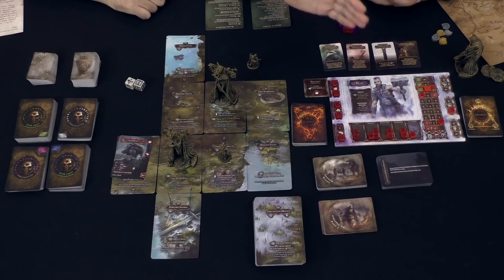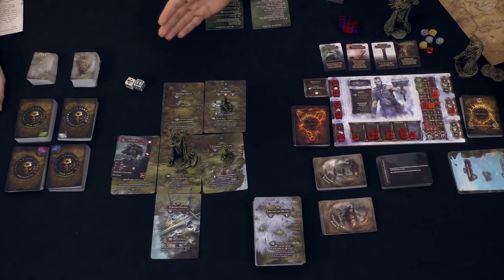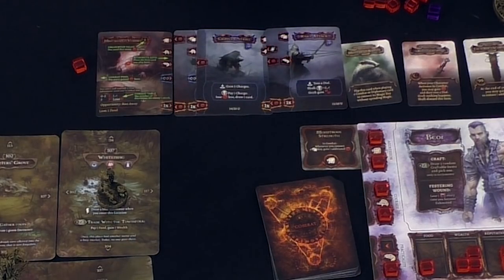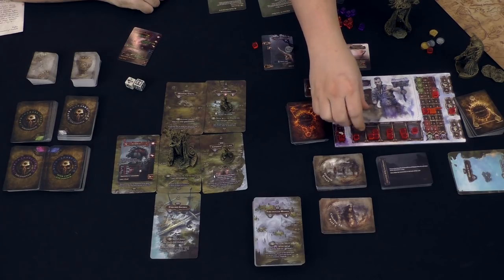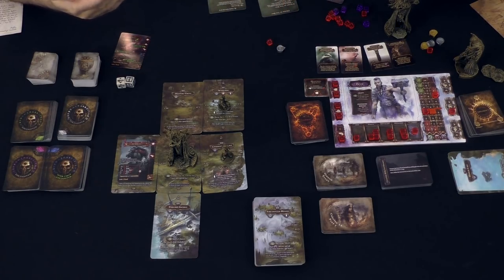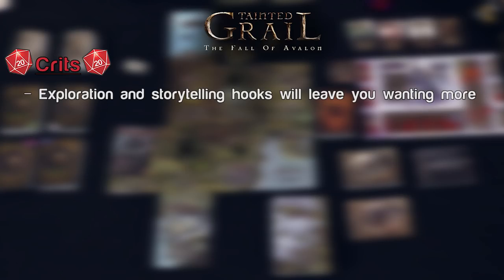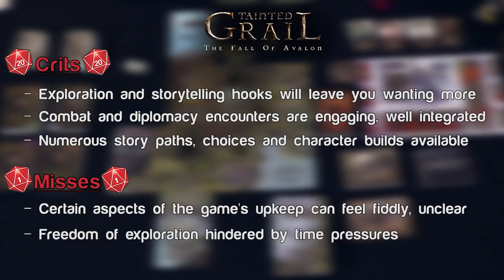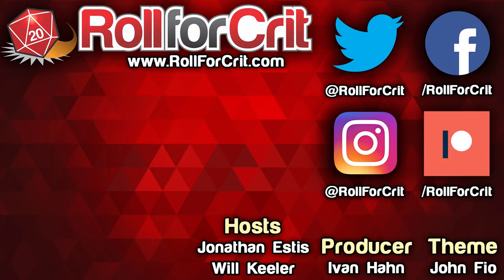Tainted Grail: The Fall of Avalon Review | Roll For Crit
Enter a dark, twisted version of King Arthur's universe and try to save your homeland in Tainted Grail: The Fall of Avalon. Watch our review to find out why this narrative game of exploration and combat was one of our favorites of 2019.

A copy of Tainted Grail was provided to Roll For Crit for the purposes of this video.

Save 15% on the Ultimate Board Game Backpack Mega Bundle from GeekOn!